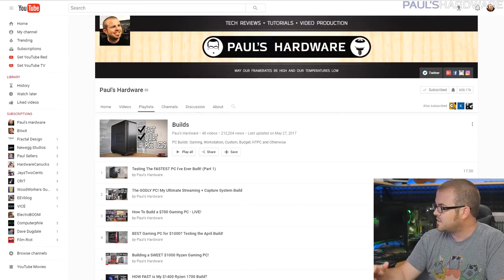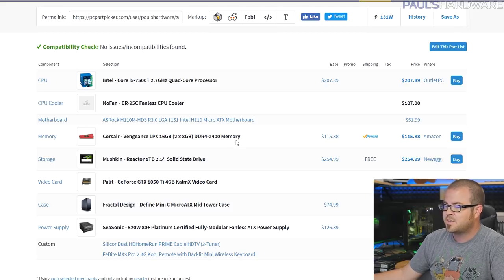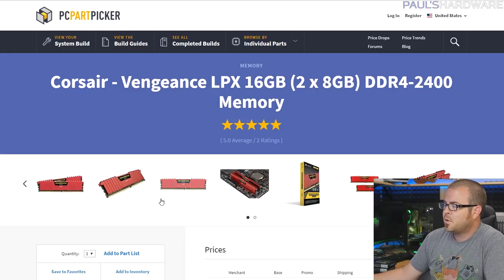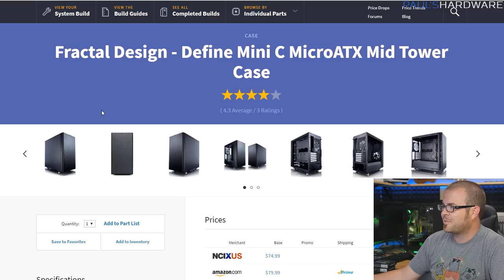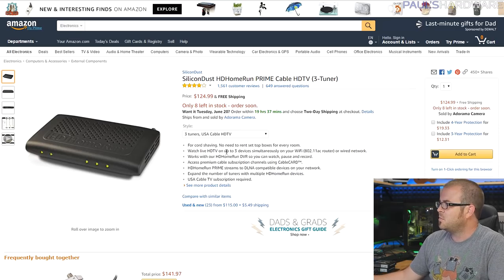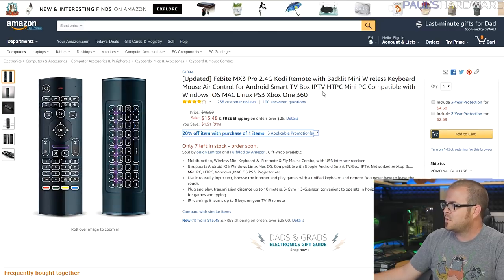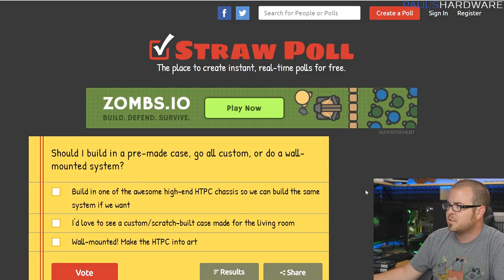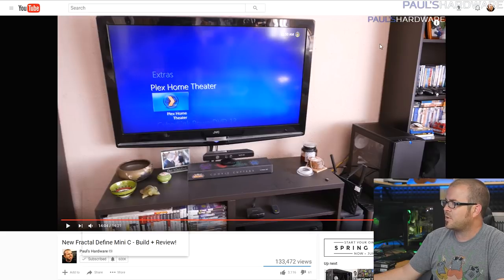TOTALLY SILENT $1250 Fanless HTPC + Feedback Request! June 2017 Builds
► $1250 Silent Fanless HTPC - 1:43 | ▼LINKS/TIMESTAMPS IN DESCRIPTION▼
Paul's Ultimate HTPC Discussion - 10:59
► VOTE FOR NEXT MONTH

► Help Me Figure Out My Ultimate HTPC Build
Should I stick with Cable?
Should my HTPC be based on dual systems?
Should I build in a pre-made case, go all custom, or do a wall-mounted system?
What Platform should the Main HTPC (Gaming/VR) use?

Intel Core i5-7500T 2.7GHz Quad-Core Processor
NoFan CR-95C Fanless CPU Cooler
Corsair Vengeance LPX 16GB (2 x 8GB) DDR4-2400 Memory
Mushkin Reactor 1TB 2.5" Solid State Drive
Palit GeForce GTX 1050 Ti 4GB KalmX Video Card
Fractal Design Define Mini C MicroATX Case
SeaSonic 520W 80+ Platinum Fanless ATX Power Supply
SiliconDus​t HDHomeRu​n PRIME Ca​ble HDTV (​3-Tuner)
FeBite MX3​ Pro 2.4G ​Kodi Remot​e with Bac​klit Mini ​Wireless K​eyboard